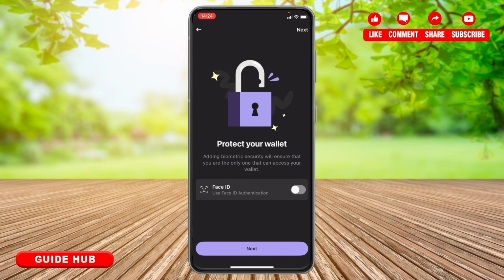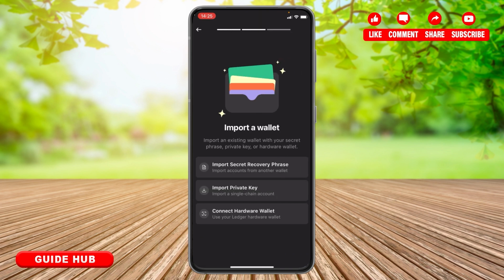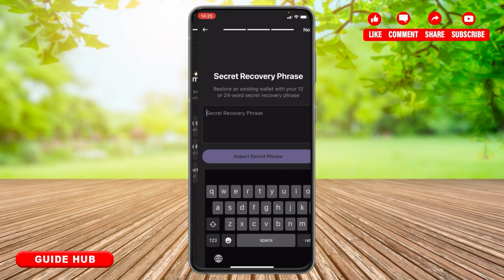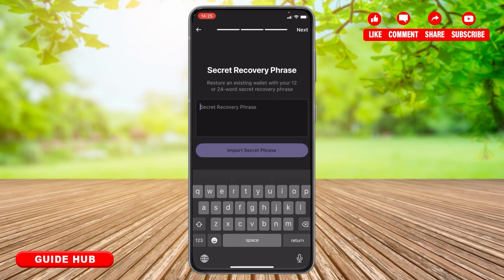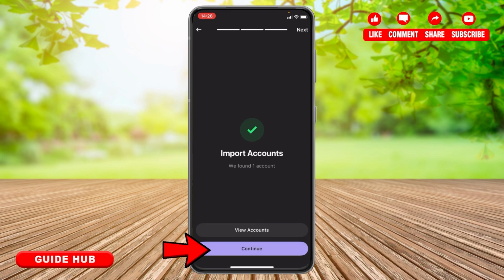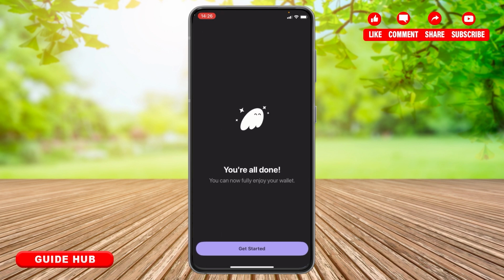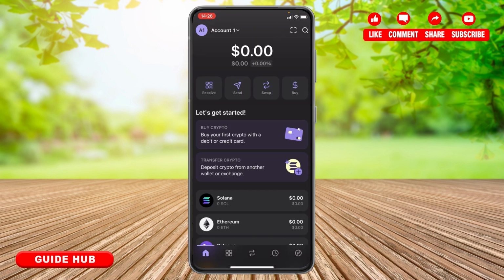How To Login Phantom Wallet 2024 | Sign In To Access Your Solana Assets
"How To Login Phantom Wallet 2024 | Sign In To Access Your Solana Assets" - A Tutorial Video by Guide Hub.

In this video, we’ll guide you through the steps to log in to your Phantom Wallet. Follow our easy tutorial to access your wallet securely, manage your Solana assets, and connect with decentralized applications seamlessly.